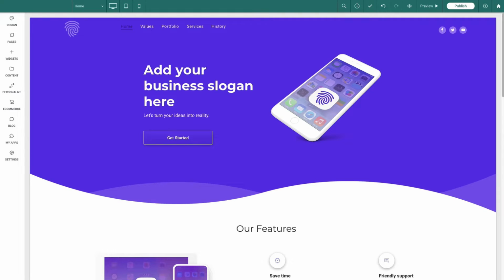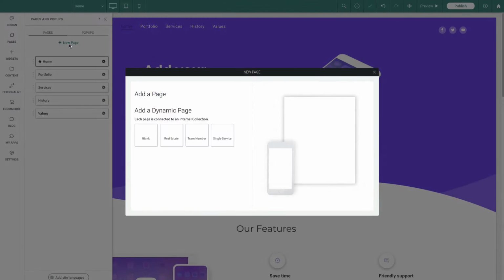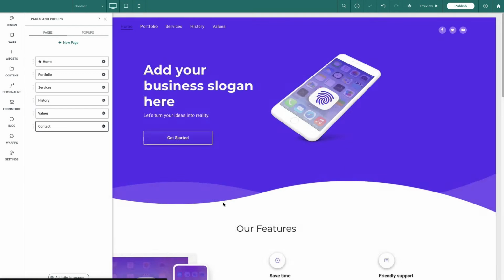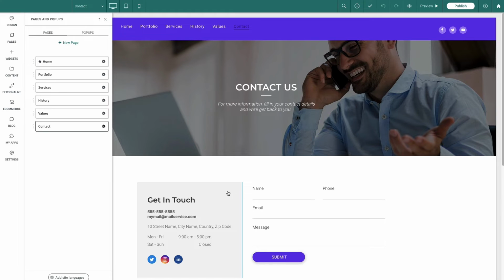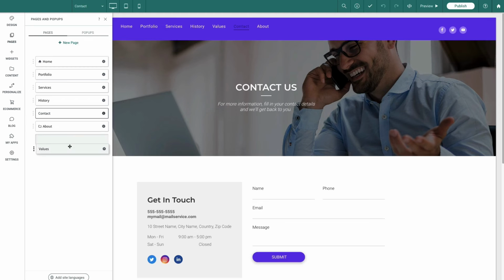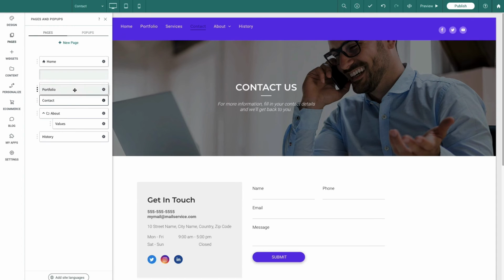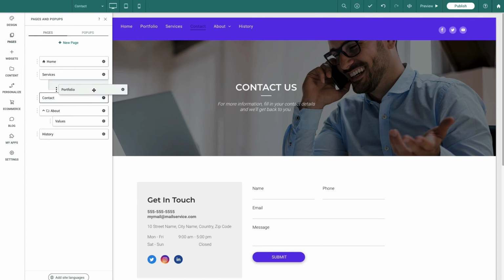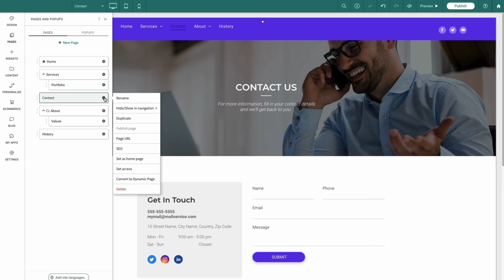How to manage and create pages within your website - ALTECH TUTORIALS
Creating pages within your website is essential to segment and divide the content and structure of your information or services. This way you can improve the flow of the user that enters your web portal.

It is important to mention that you should generate or create a limited number of internal pages, because if you exceed more than 7 to 10 you can complicate the user's experience when trying to find some specific information they need.